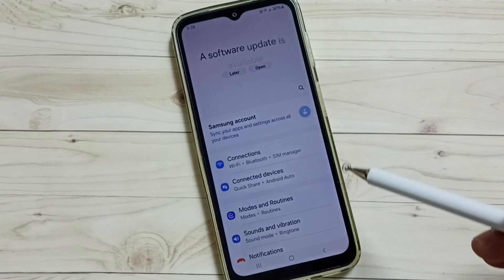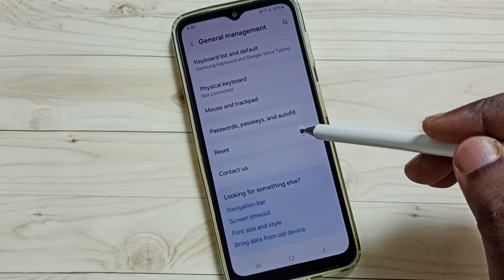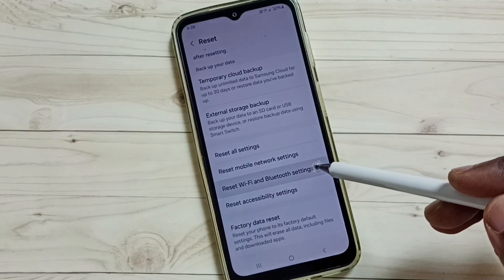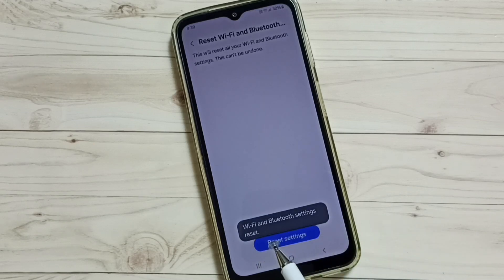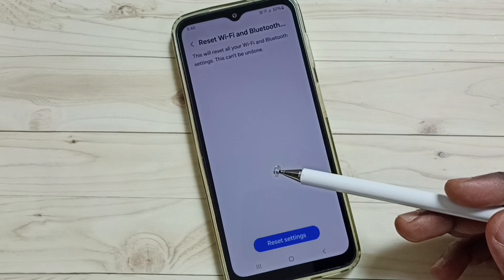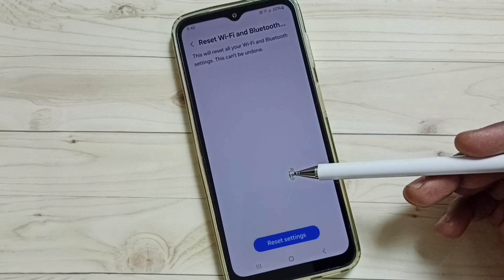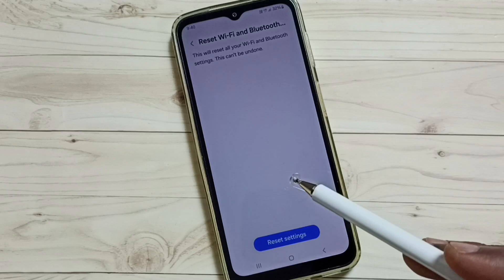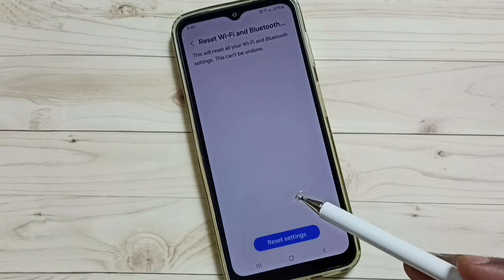Samsung Galaxy F15 5G : Fix Bluetooth Problems | Bluetooth Not Working | Connection Problem Solution